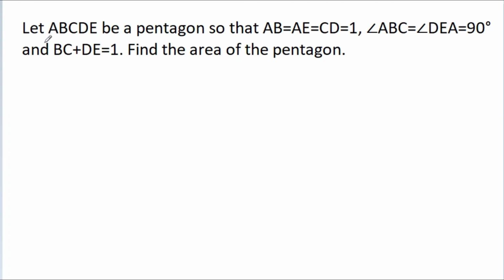Math Olympiad Geometry Question | JBMO 1998 Problem | 2 Methods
Math Olympiad Geometry Question | JBMO 1998 | 2 Methods

Mr. Gnome
Sambasivam Sathyamoorthy
ஆத்தங்கரை சண்முகம்
Εκπαιδευτήρια Καντά
AR Knowledge
堤修一